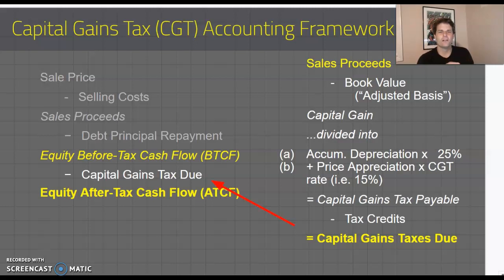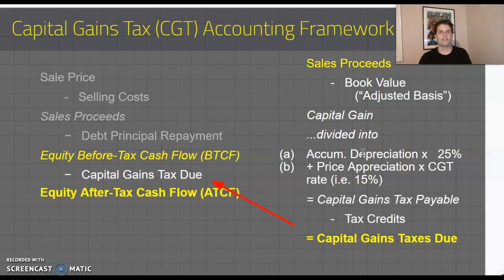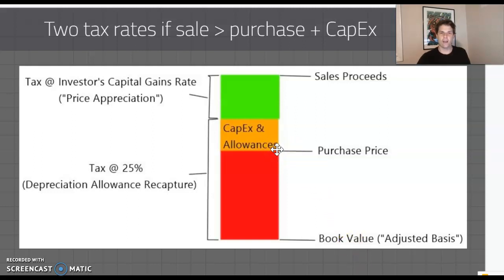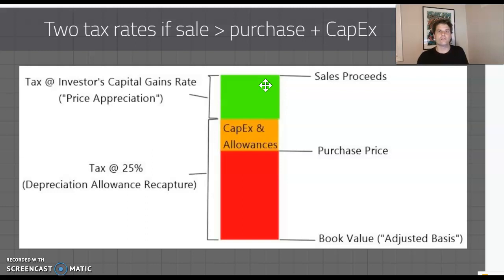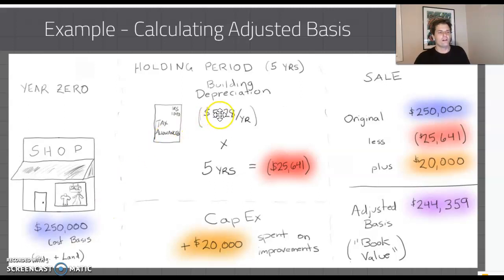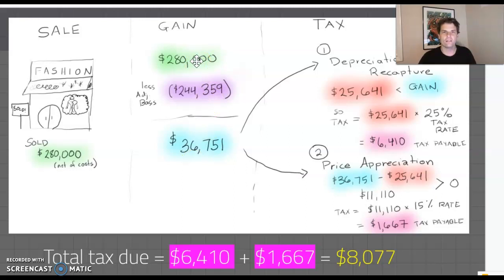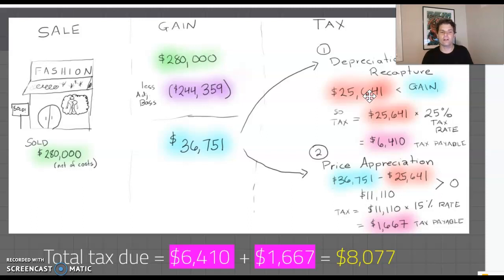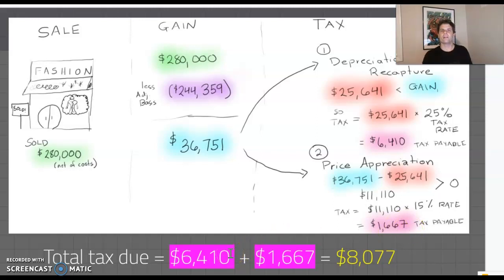Tax 03 - Capital Gains Tax